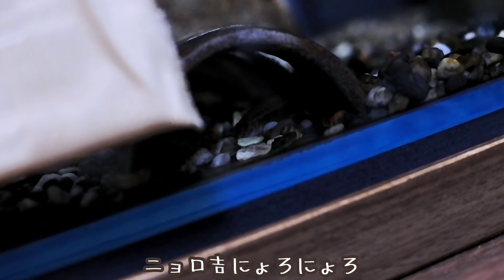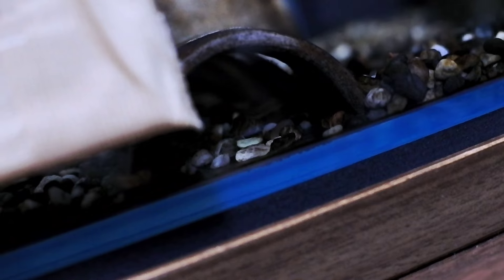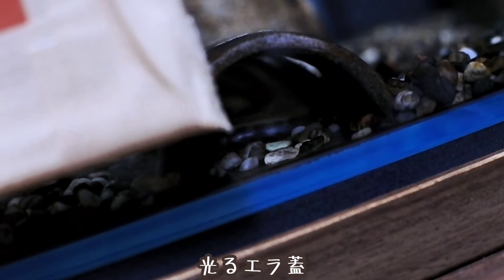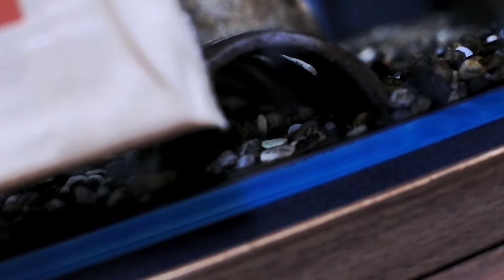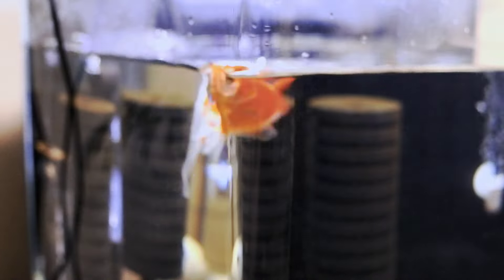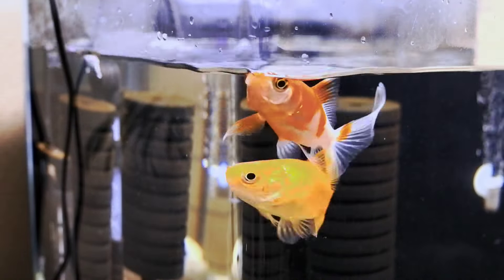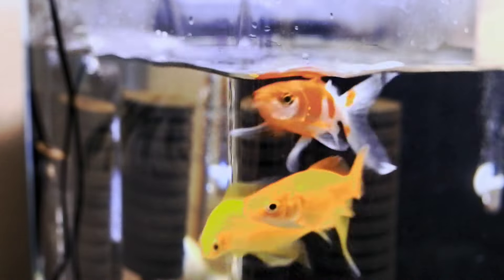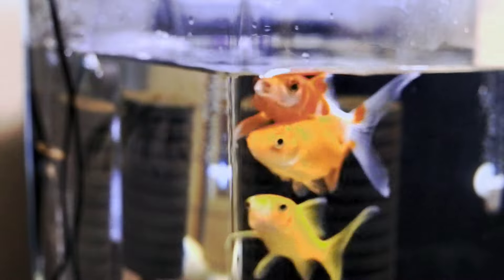ちょこちょこ金魚詰め合わせ＋ドジョウ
‾ ‾ ‾ ‾ ‾ ‾ ‾ ‾ ‾ ‾ ‾ ‾ ‾ ‾ ‾ °.𓆝
°.𓆝 生物プロフィール
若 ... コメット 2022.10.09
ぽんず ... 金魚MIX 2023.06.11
みりん ... イエローコメット 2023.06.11
ニョロ吉 ... スジシマドジョウ 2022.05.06